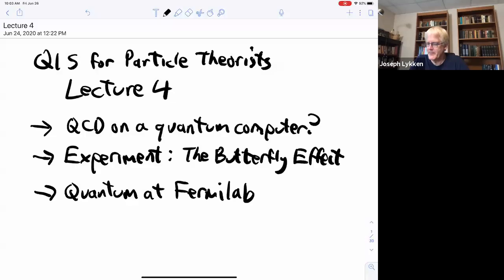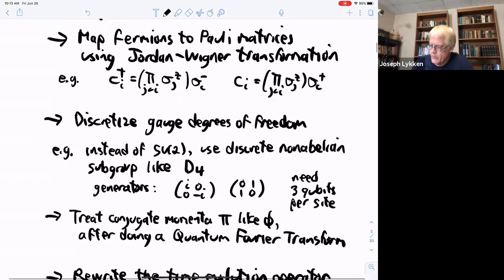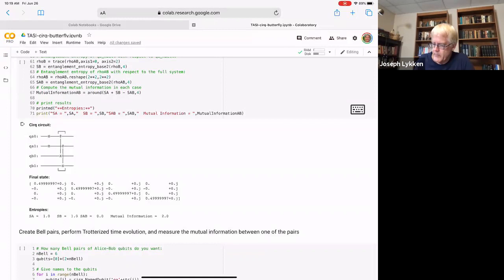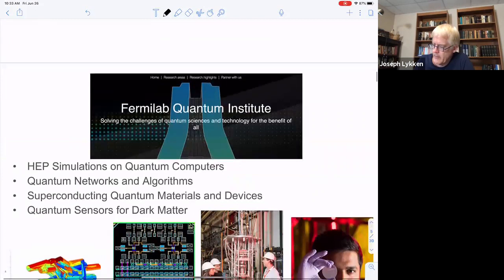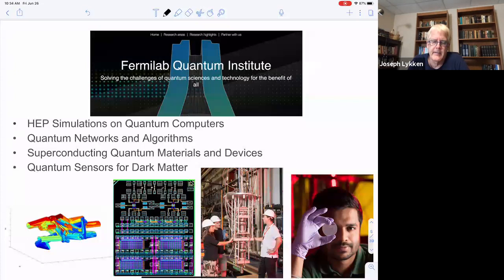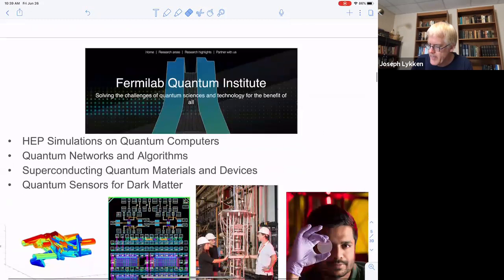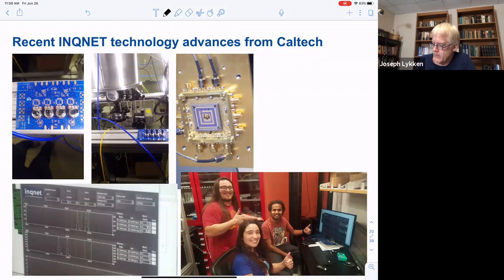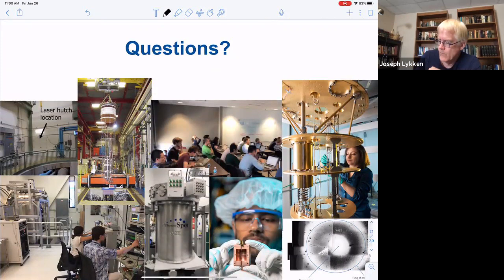Joe Lykken Lecture 4 on Quantum Information Science for Particle Theorists